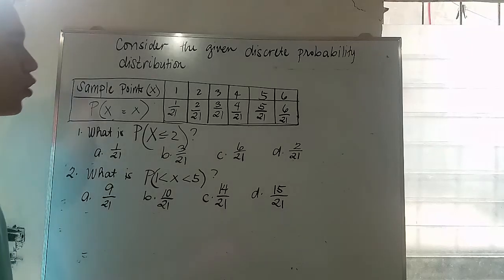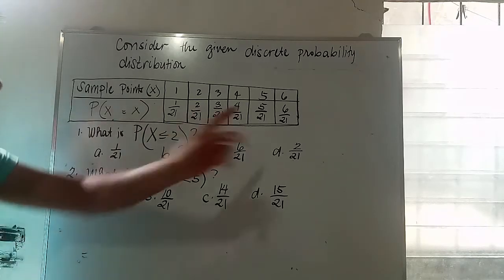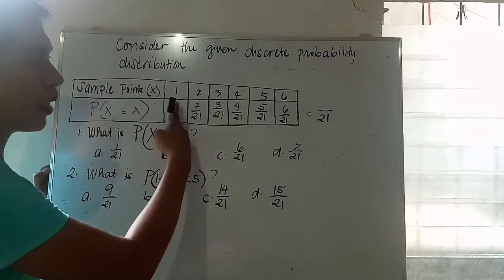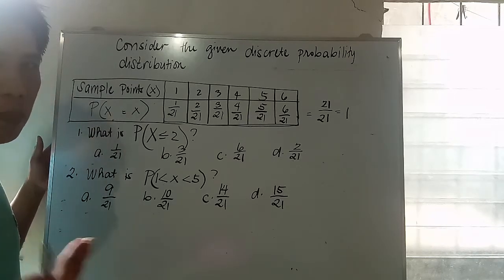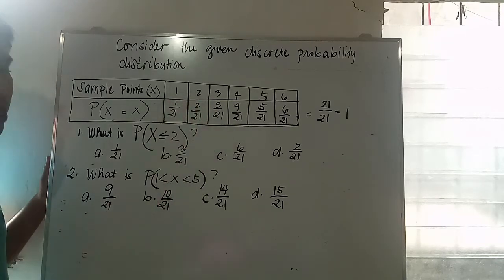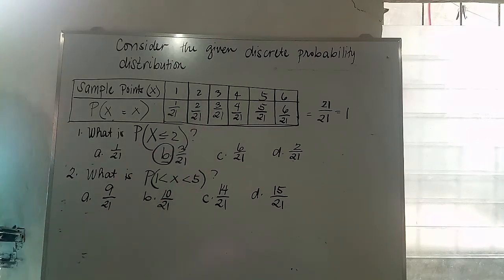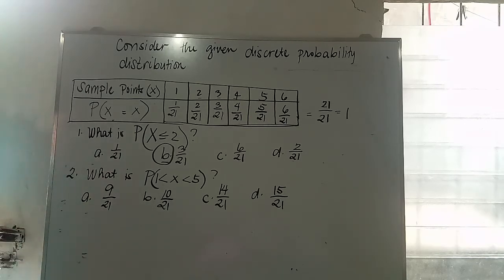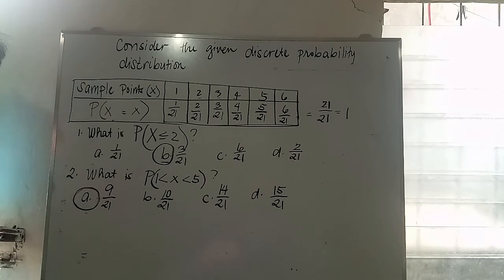Discrete Probability Distribution